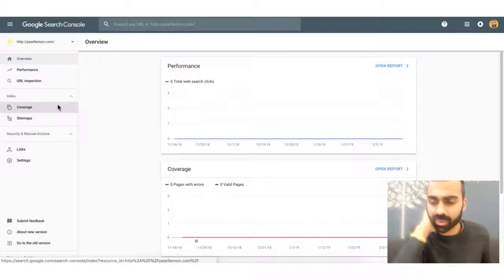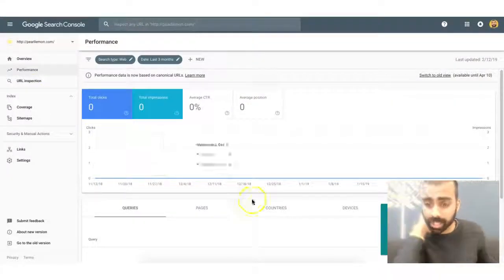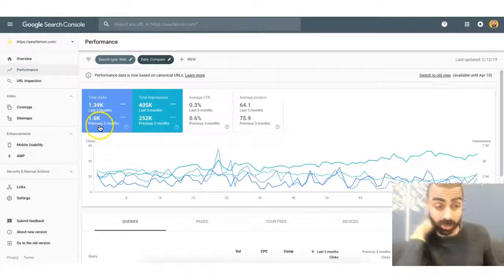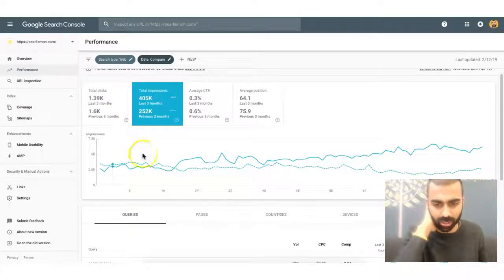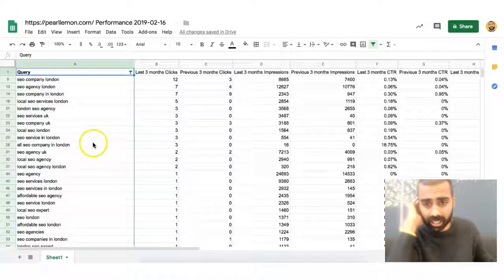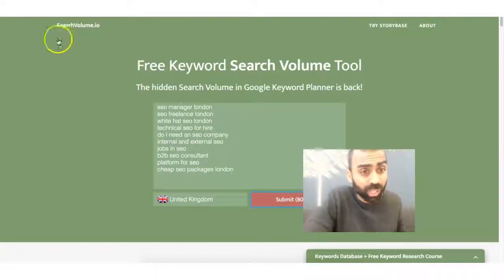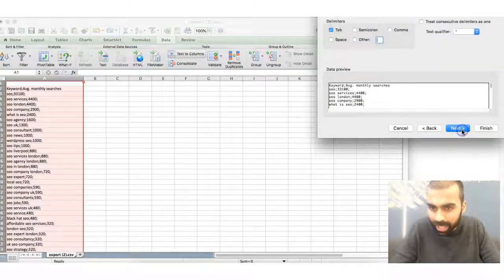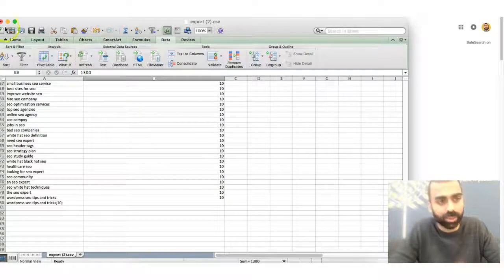Unleashing The Power Of Google Search Console | Pearl Lemon Official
We are a full-service, multi-award-winning SEO agency based in London!

Pearl Lemon is no ordinary SEO agency! Deepak Shukla, the founder of Pearl Lemon bootstrapped the company from $0-20k per month in less than 6 months by leveraging his entrepreneurial flair, extensive growth hacking experience and his team of experts.

Pearl Lemon is set apart from other agencies due to the fact that the team works remotely from anywhere they wish (as long as they have an internet connection!) This allows Deepak to draw upon the best talent globally to deliver value and high-quality work to his clients.

Furthermore, PearlLemon has over 90+ five-star reviews, a plethora of positive client testimonials and a selection of video casestudies on YouTube that demonstrates Pearl Lemon’s ability to rank clients on the first page of Google.

In 2018, Pearl Lemon’s novel approach was recognized when it was awarded both the ‘Most Innovative SEO agency in London’ and ‘London’s Leading SEO agency in London’ by Acquisition International.

One of Pearl Lemon’s core values is to make valuable contributions to the SEO and wider digital marketing community, therefore, Pearl Lemon has featured in SEMrush, Woorank, Bright Talks, Digital Vidya, Markedu and more!

PEARL LEMON IN THE MEDIA